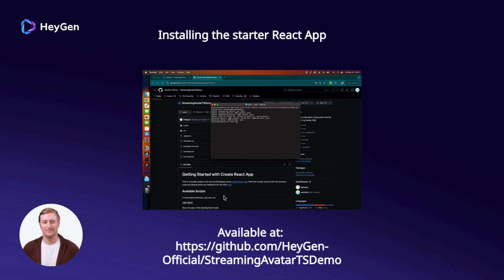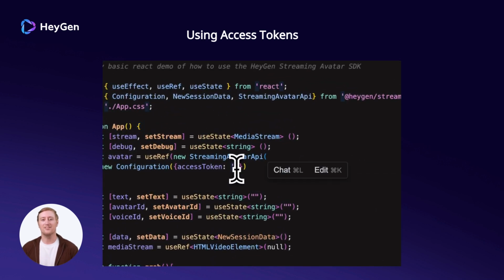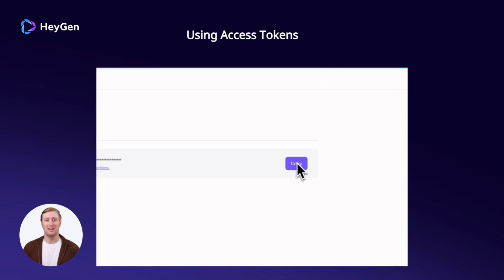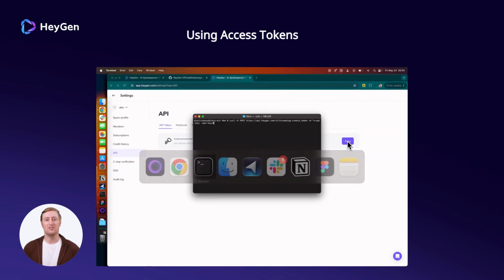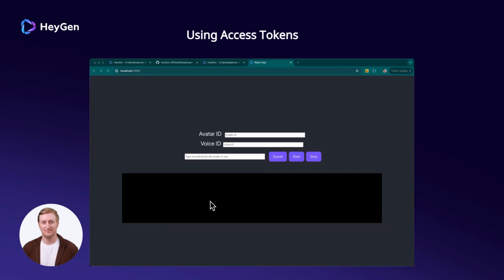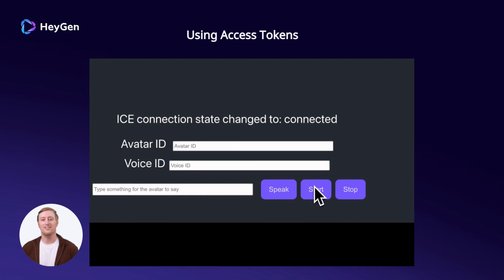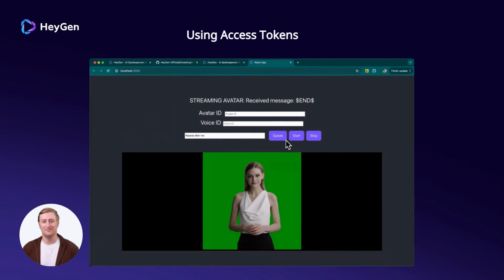HeyGen Streaming Avatar API Tutorial SDK Walkthrough for Developers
In this video I cover heygen streaming avatar api tutorial sdk walkthrough for developers. You will see how it works inside HeyGen, the steps I take, and the result you can use today.

Chapters
0:00 - Intro
0:29 - Setup in HeyGen
0:59 - Walkthrough
1:28 - The result

- Tutorial Streaming-Avatar-API with SDK
- Introducing HeyGen‘s Streaming Avatar API Suite
- 🚀 Build a Live AI Avatar with HeyGen ⚡ Real-Time Automation & Real Life Demo
- LiveAvatar Deep Dive

If you can do this in HeyGen, you can ship video work without a camera, a film crew, or a long edit. One workflow, repeatable, fast.